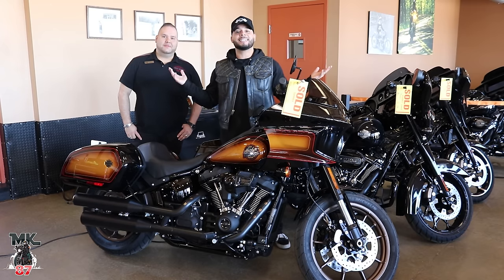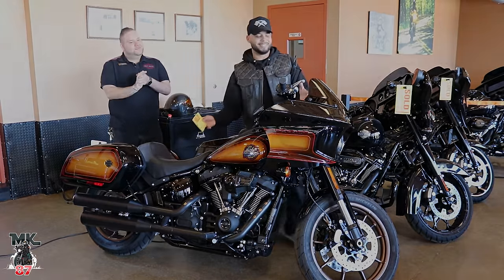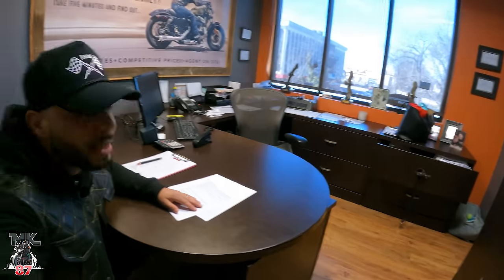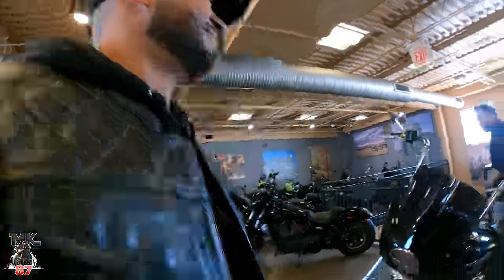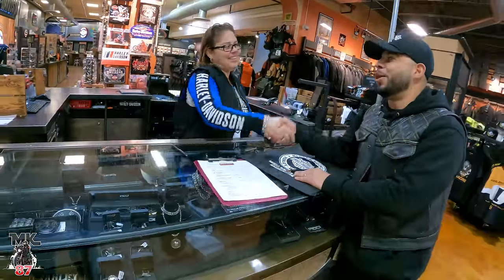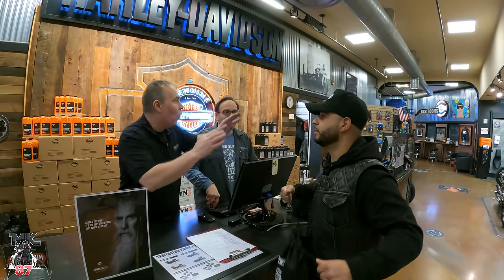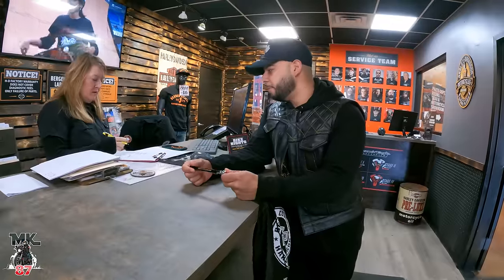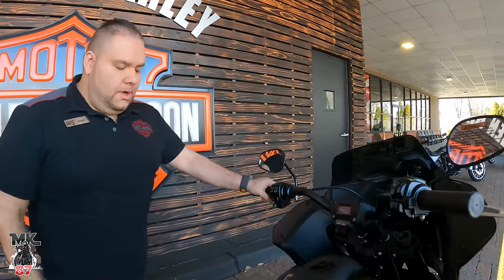The process of buying a new bike at a Harley Davidson dealership / step by step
Have you ever wondered what is the process of buying a new Harley Davidson from a dealership. In this video I’ll take you step by step on the whole buying process.
Make sure to stop by Bergen Harley Davidson if your looking for a bike!